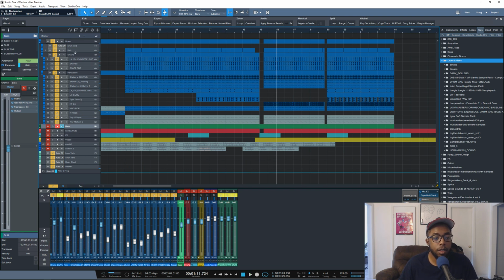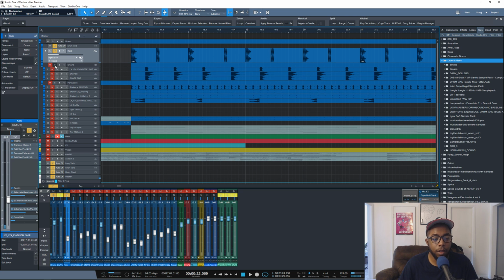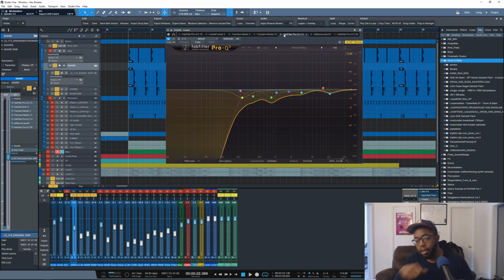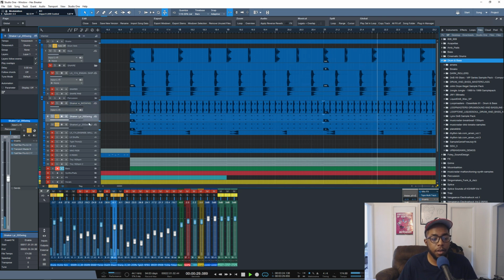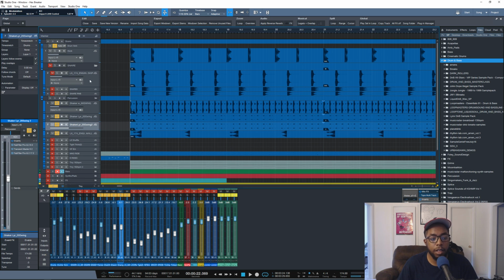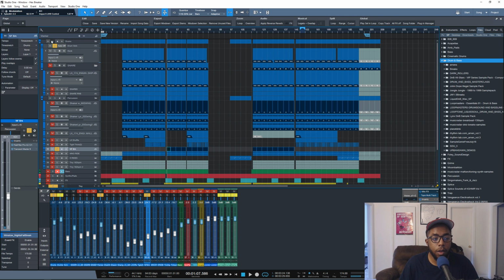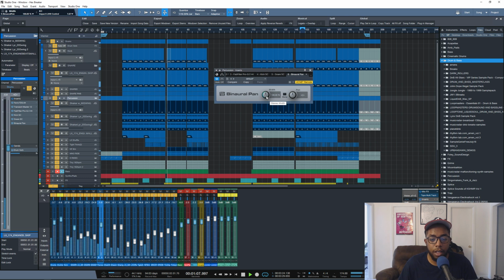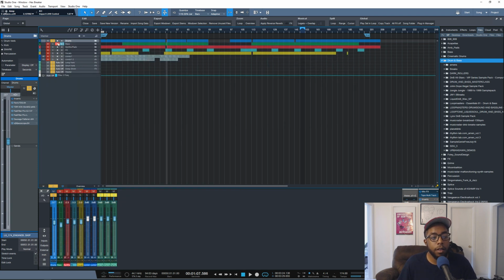Breakdown: Winslow - Hex Breaker // Drums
Let's break this track down. Hope there's something useful for you all in here. Or if you know a good recipe ¯\_(ツ)_/¯

Single available on Bandcamp & Spotify:
Winslowxyz.bandcamp.com